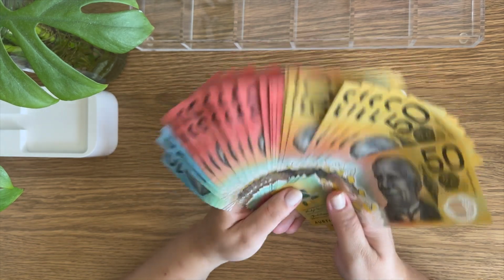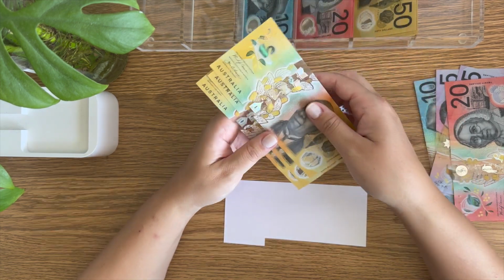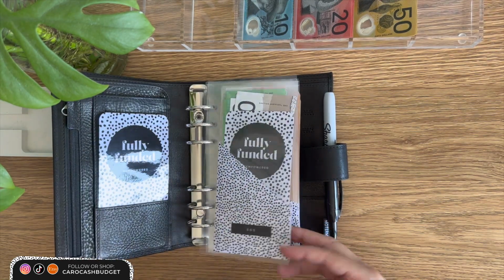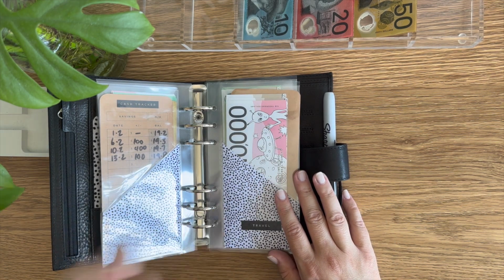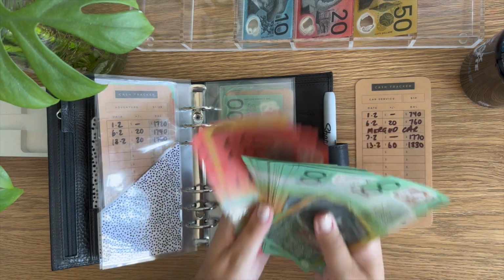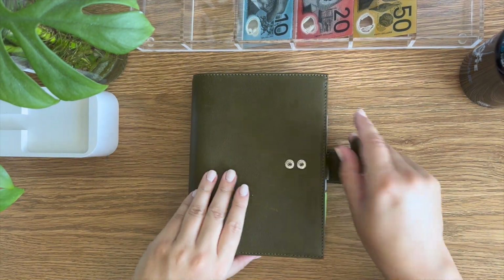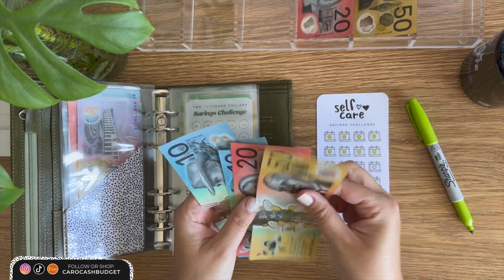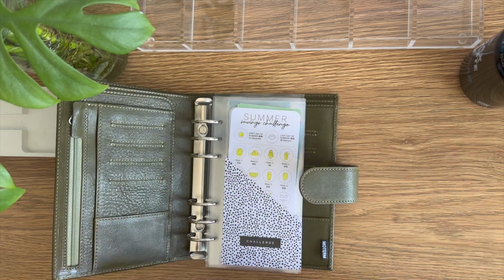$700 Cash Stuffing Income 🤑 | Feb W2 | Budgeting, Money, Savings Envelopes, Cash Envelope System